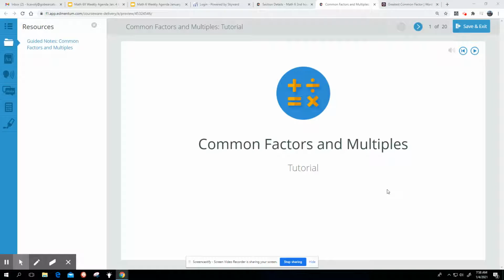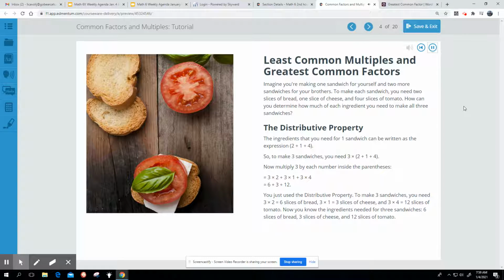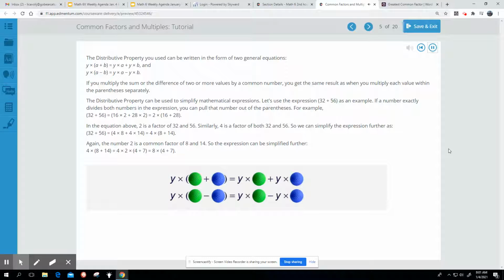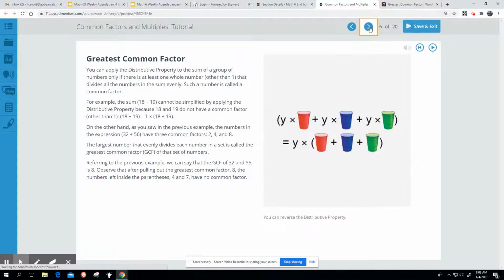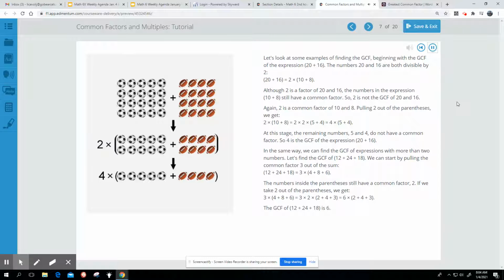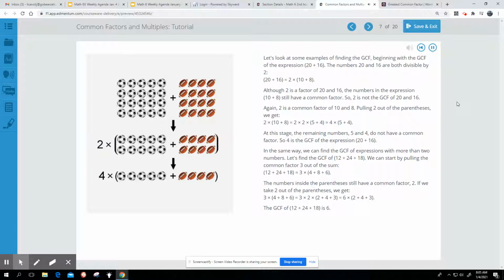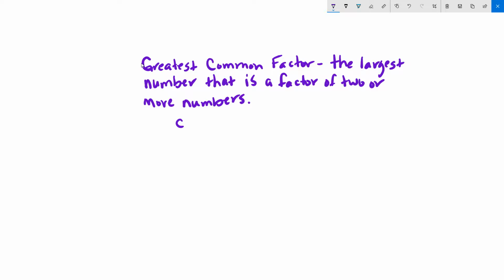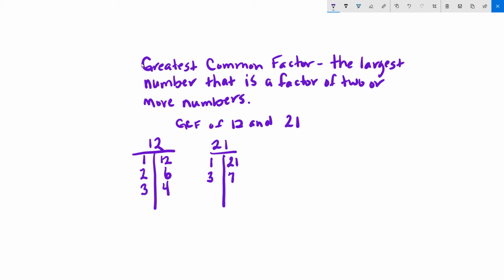Common Factors and Multiples Slides 1-7 note on GCF